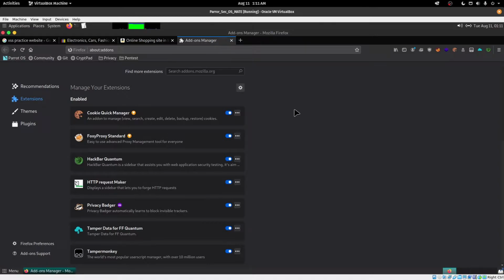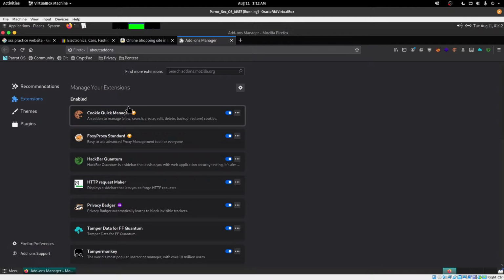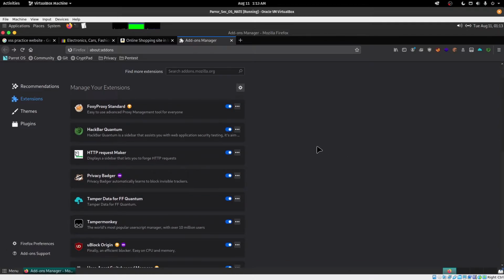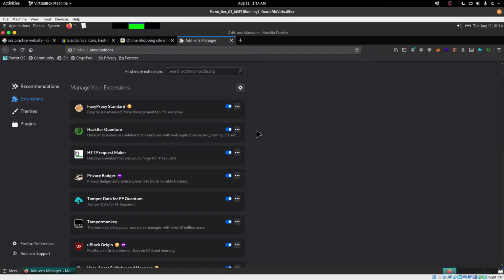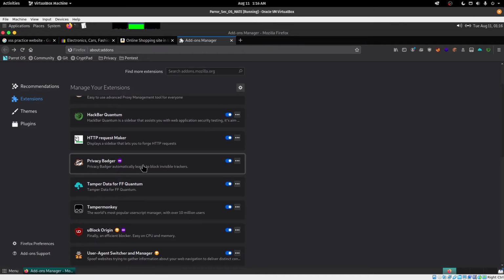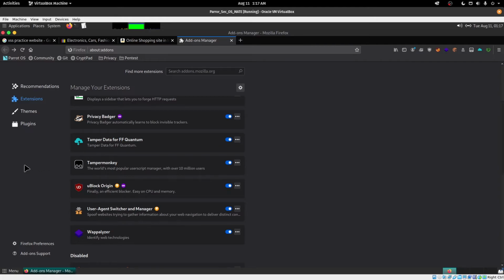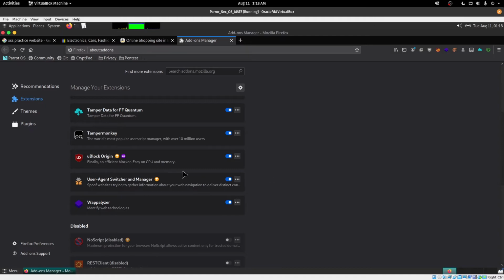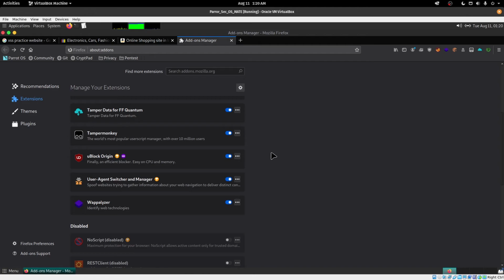Top 10 Browser Plugin's For An Ethical Hacker / Pentester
Hey guys! MrCyberg here back again with another new video, in this video, I'm going to show you The Top 10 Browser Plugins For An Ethical Hacker / Pentester.